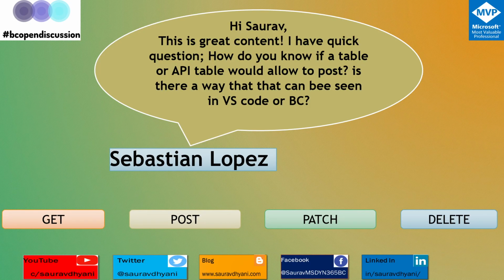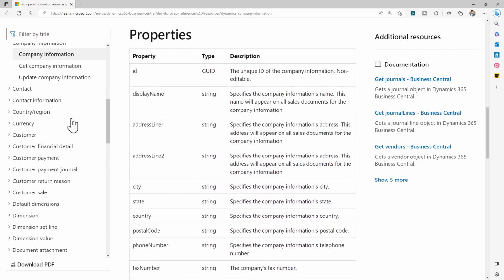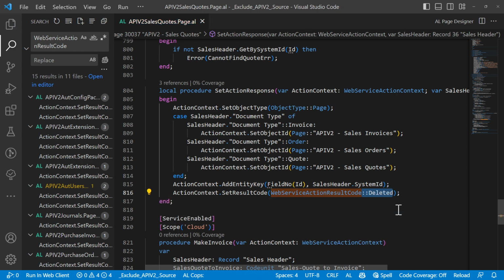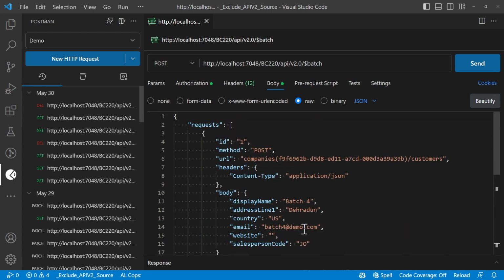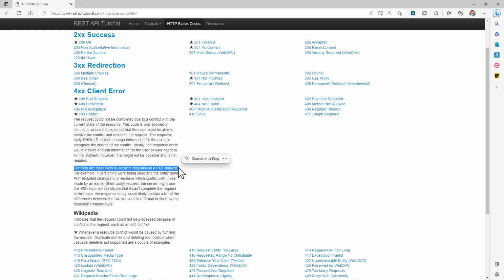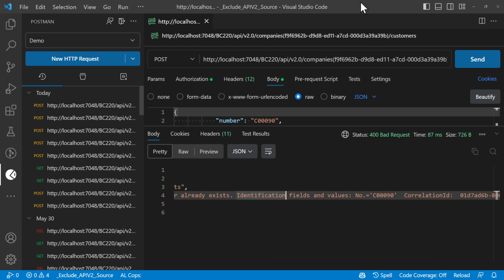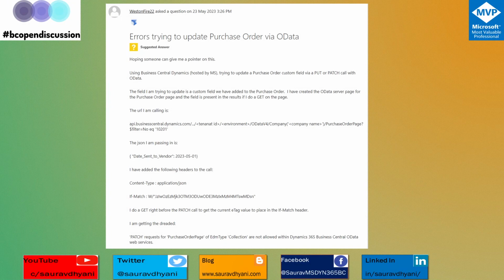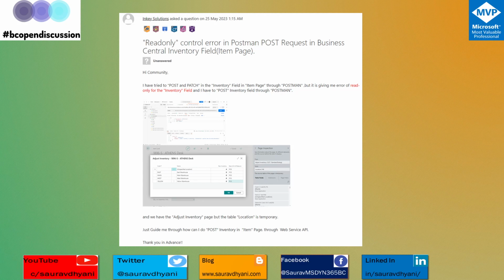Business Central API Q&A: Your Questions Answered!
Do you have burning questions about the API capabilities in MS Dynamics 365 Business Central? Look no further! In this interactive Q&A session, we'll dive deep into the Business Central API and address the most frequently asked questions from our audience. Whether you're curious about authentication methods, data retrieval, data manipulation, or any other aspect of the Business Central API, our expert panel is here to provide clear and concise answers. We'll discuss common challenges, best practices, and practical tips to help you leverage the API effectively in your integration projects. Join us as we shed light on the intricacies of the Business Central API and help you unlock its full potential. Bring your questions and be prepared to gain valuable insights in this engaging Q&A session on the Business Central API.